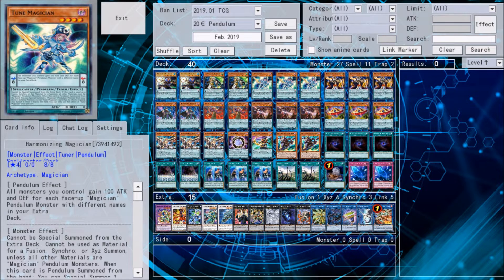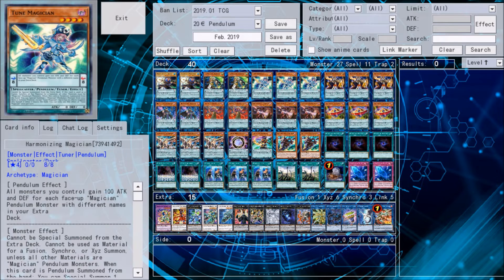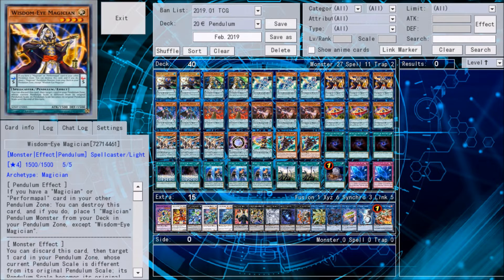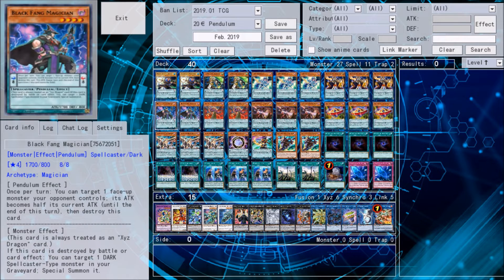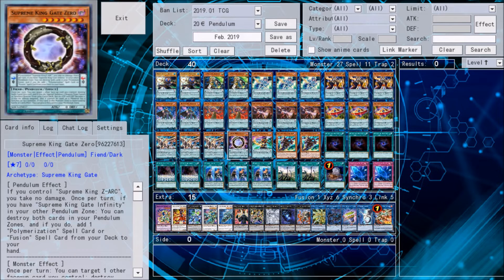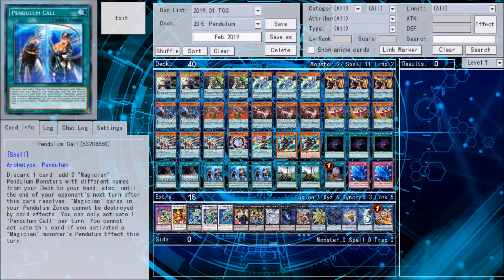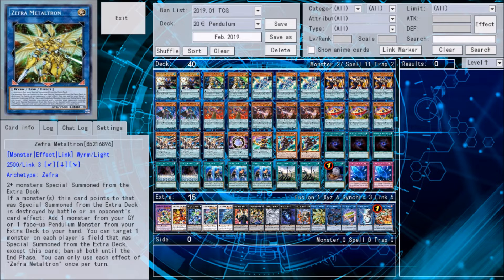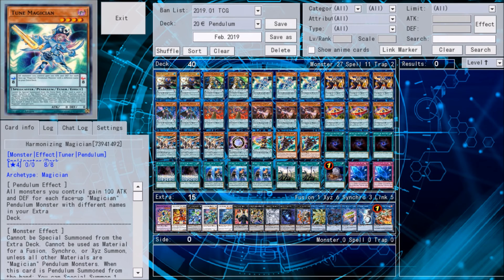20€ PENDULUM - Best Budget Version Feb.2019 Deck Profile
[Deutsch/German]